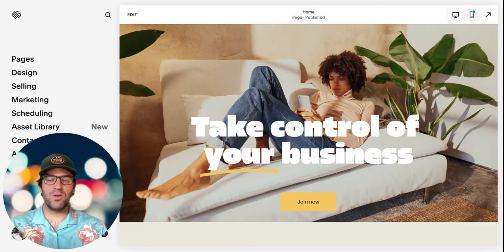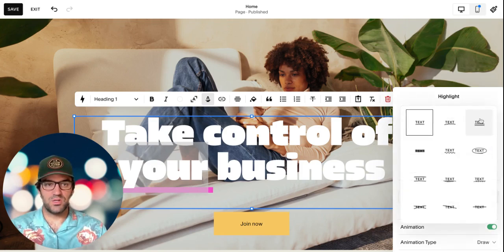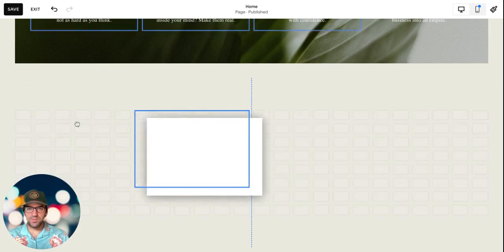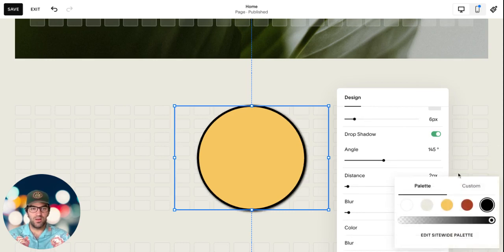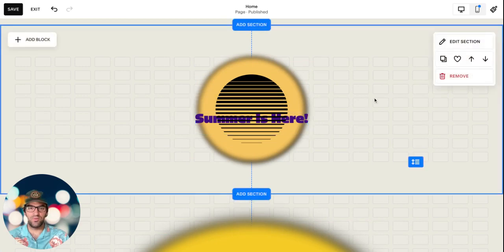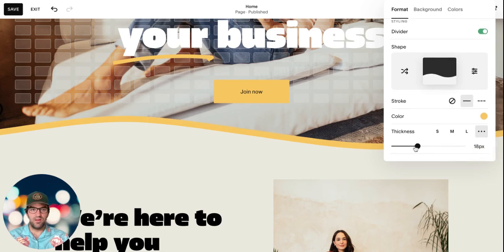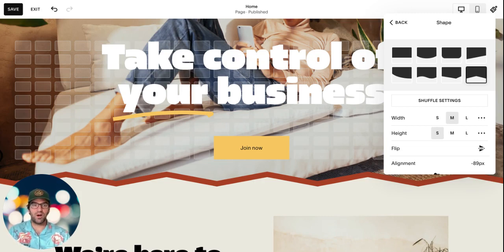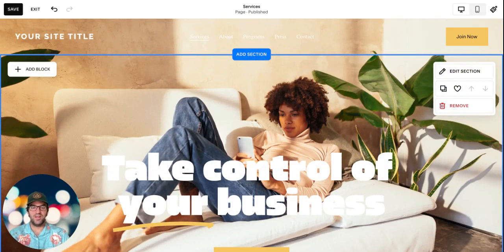Squarespace & Fluid Engine Insider Design Tips 🎨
As a 7 year Squarespace employee turned Squarespace web design business owner, I have the knowledge, expertise, connections, and resources to help you build a better website.

In this video, I'll share insider's web design tips on Squarespace using the Fluid Engine drag-and-drop editor. I will walk you through using Fluid Engine, Shape Blocks, Image Overlays, Text Highlights, Section Dividers, Saved Sections, and more.

Hi, I'm Travis, founder of Coyote Moon; an expert Squarespace web design and digital marketing studio based in Bend, Oregon. With 7 years as a Squarespace employee turned web design business owner, I've built dozens of websites for authors, nonprofits, small business owners, and e-commerce merchants.